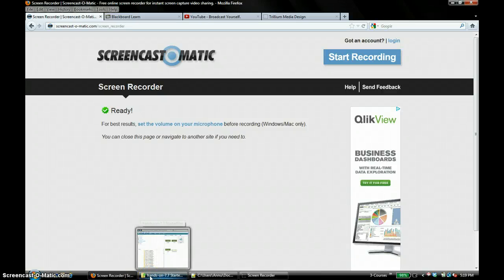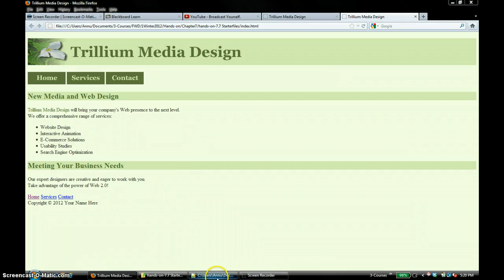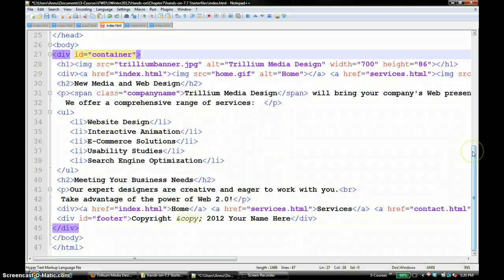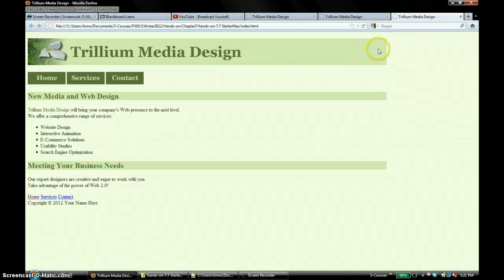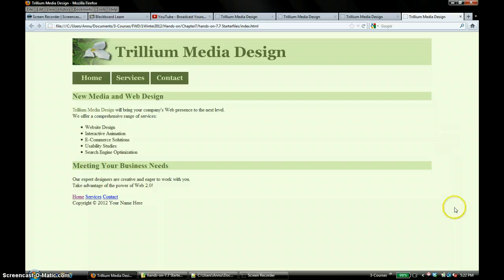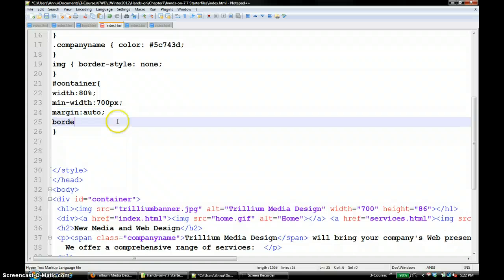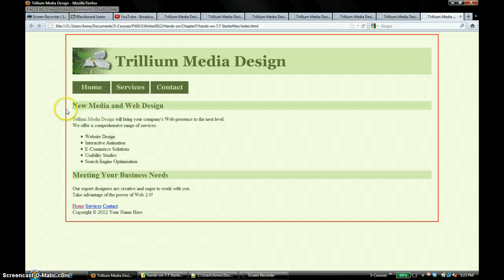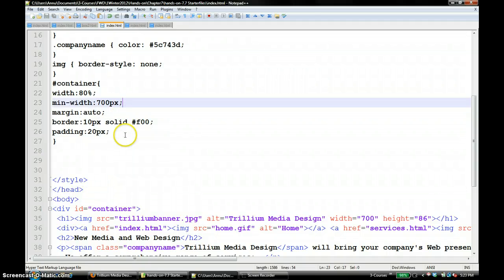Hands-on 7.7 centering the web page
hands-on 7.7 centering the webpage